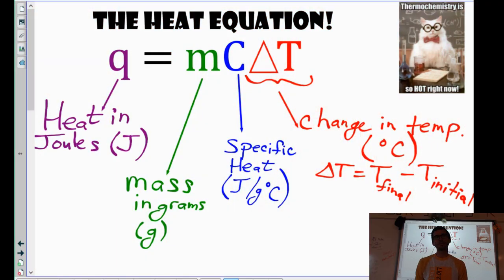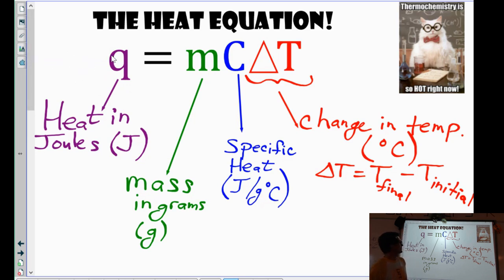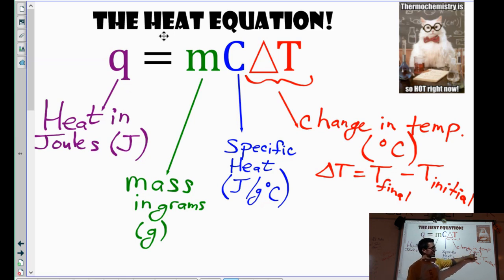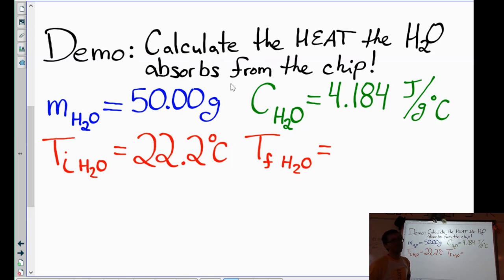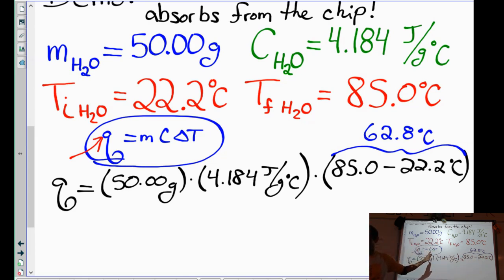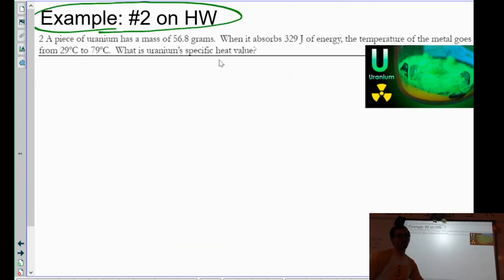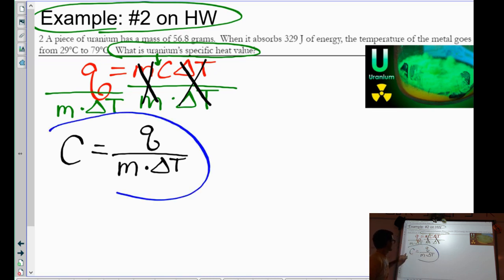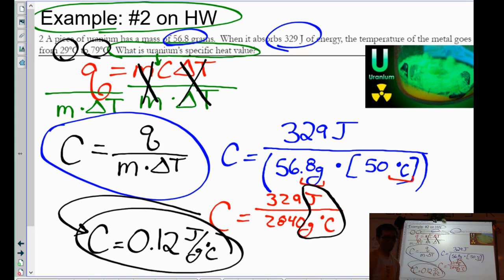The Heat Equation (and the burning of a chip)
Take some time to learn about the heat equation, (meow) and watch how the burning of food can lead to the discovery of its energy content!